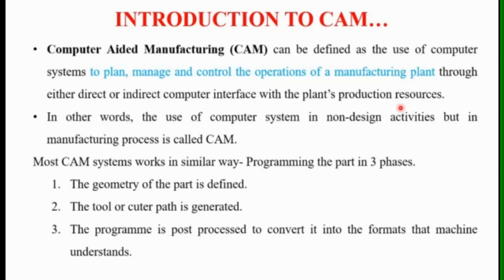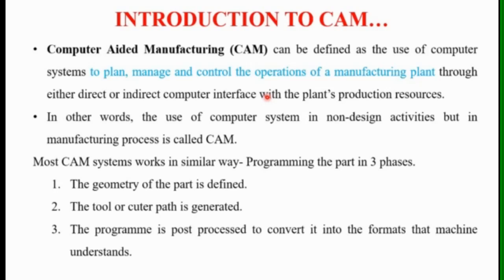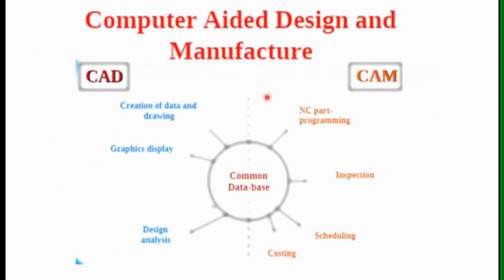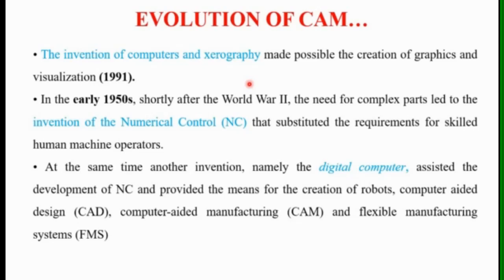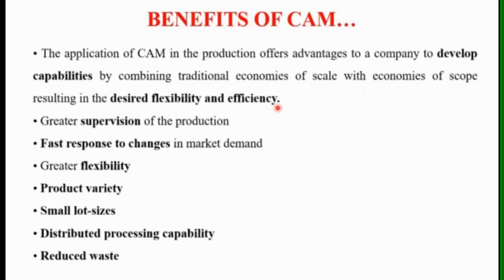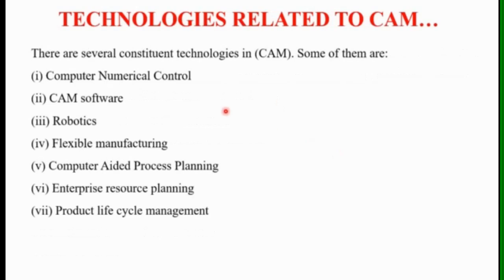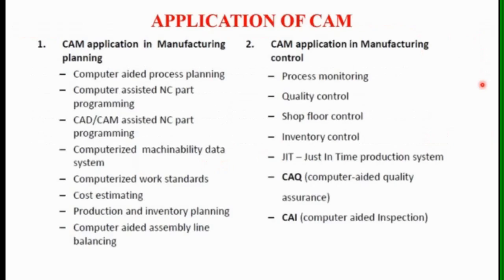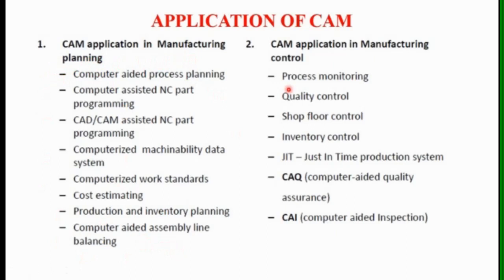Introduction to CAM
Introduction to CAM and its development and benefits are explained.